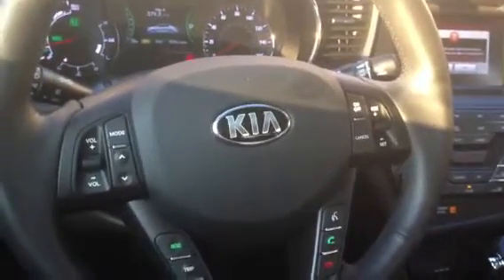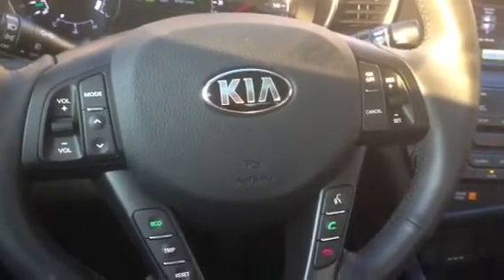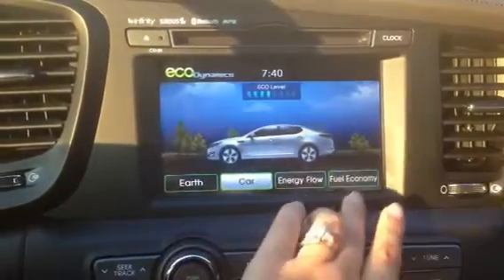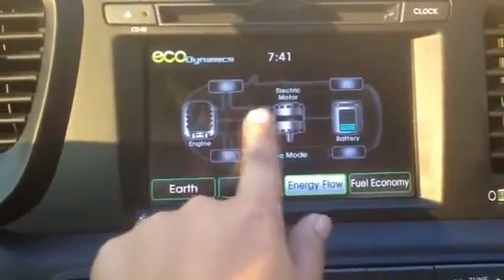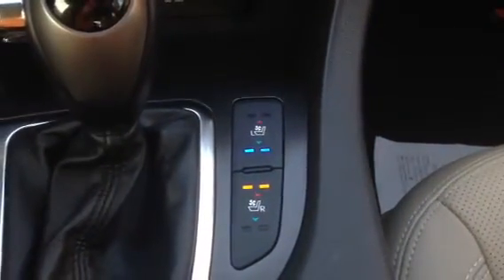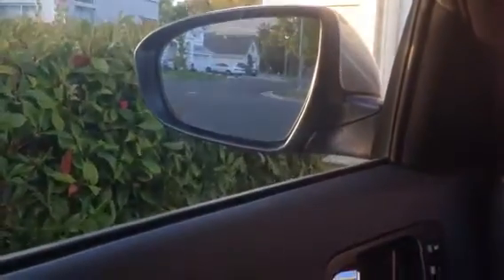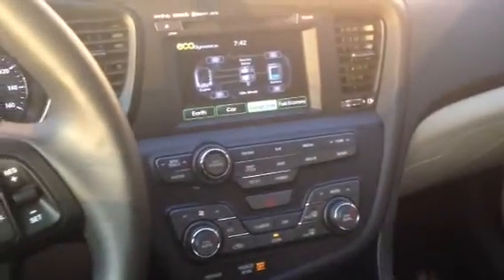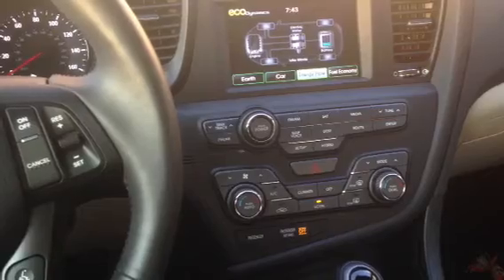2013 Kia Optima Hybrid EX Review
Review of the Kia Optima Hybrid Ex- interior. For a full write up with pictures,